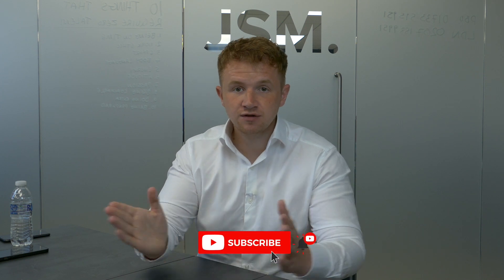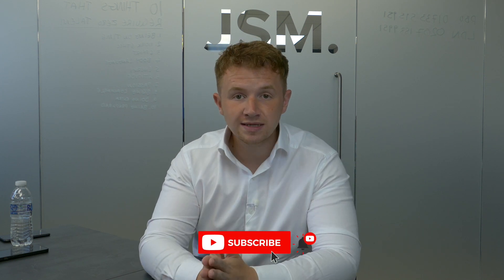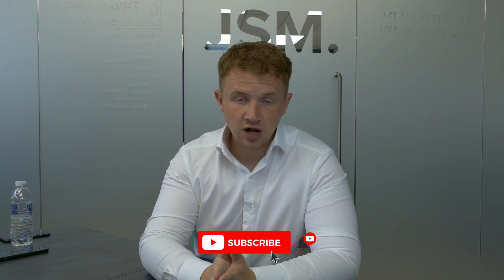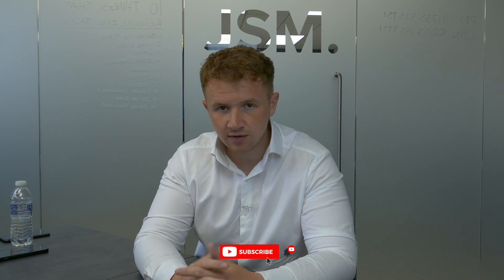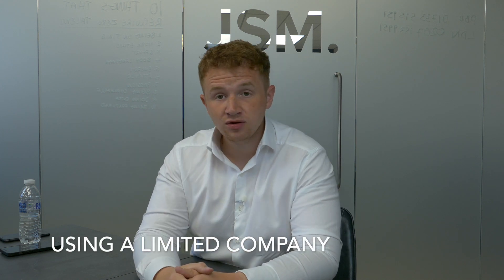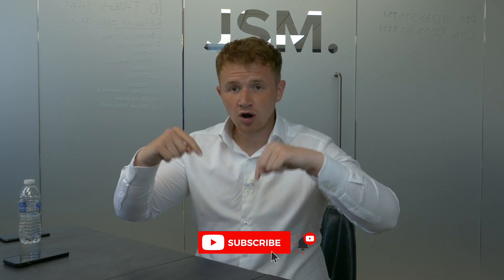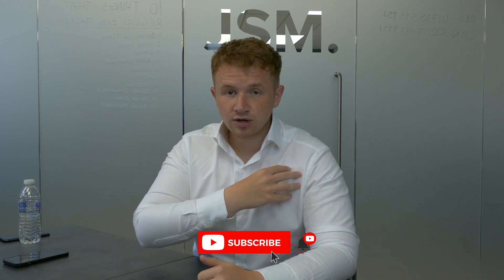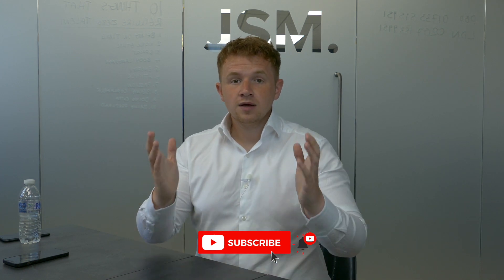How to Beat Section 24 Tax Changes Property Investment Tax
How to beat the Section 24 tax changes! In this video i run through the benefits of using your property as serviced accommodation and other ways you can potential get around these tax changes, including how to move your properties into a limited company tax free!